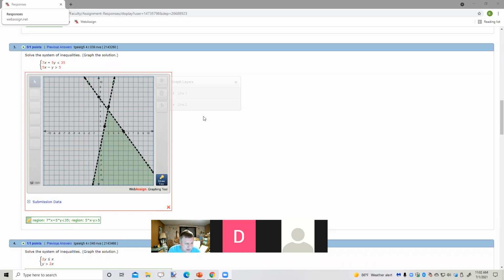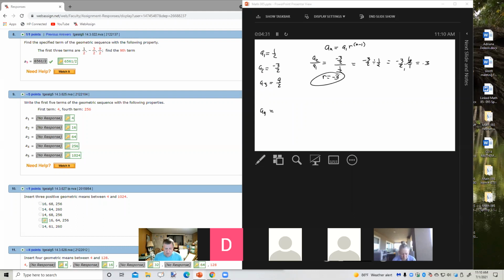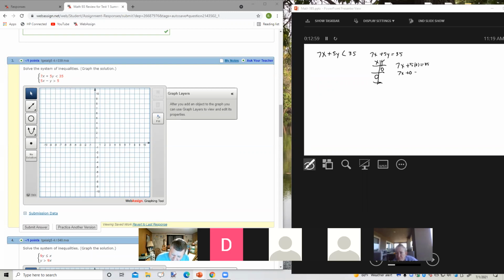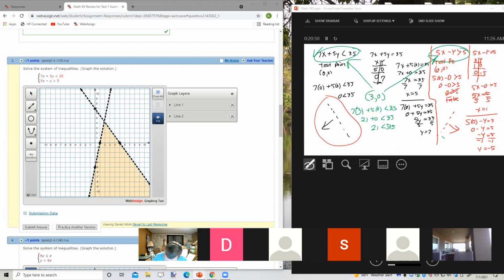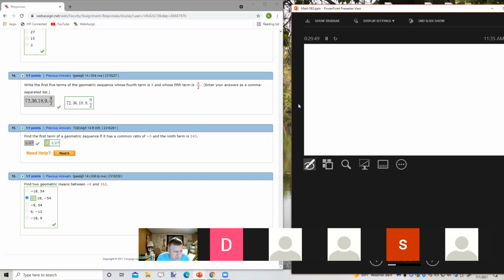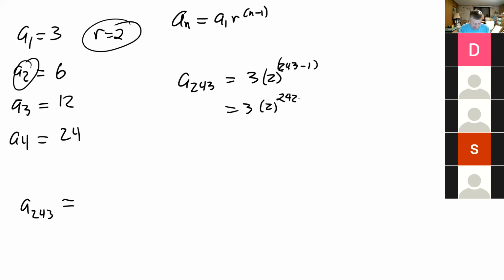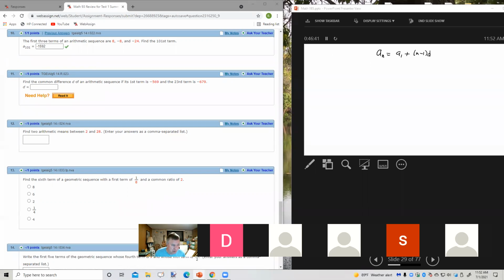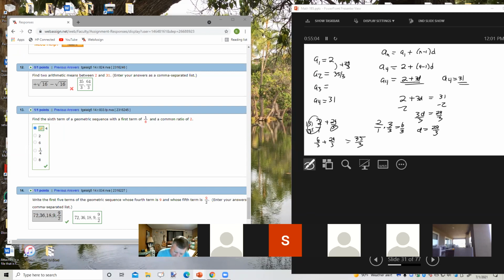Math 093 Summer 2021 Review For the First Test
Review For the First Test